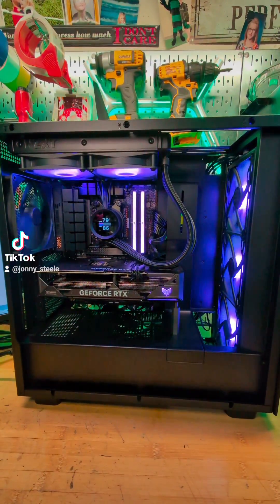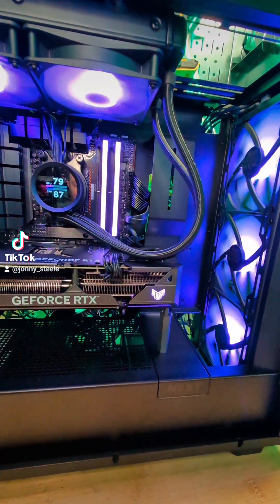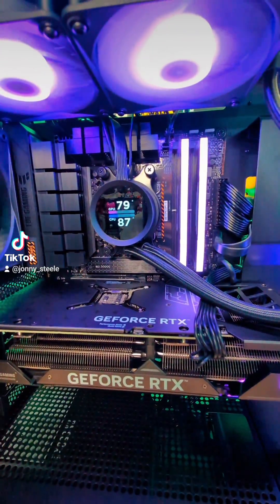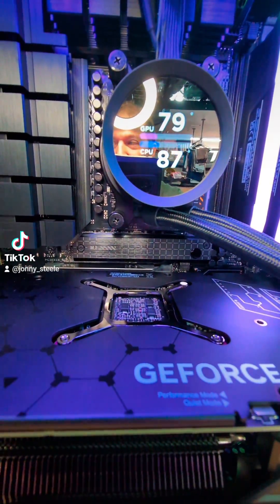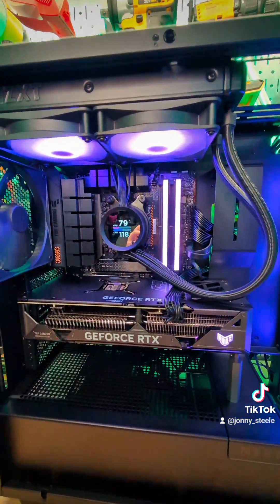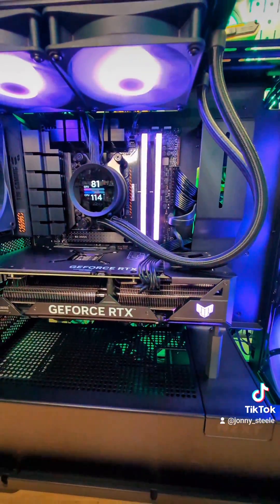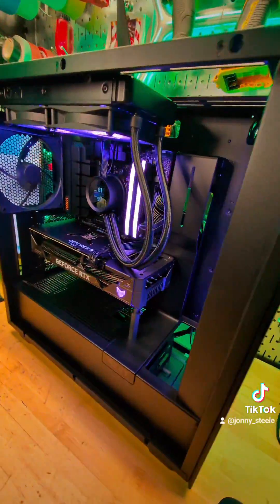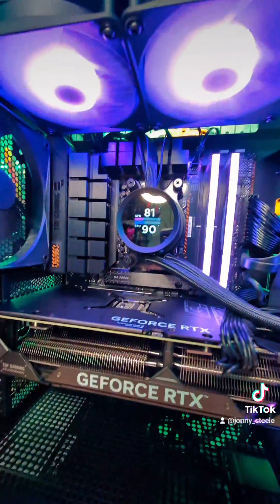New PC Build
Building a new PC for photo editing